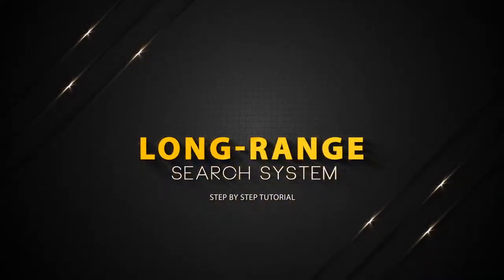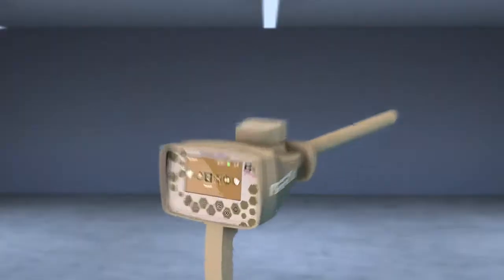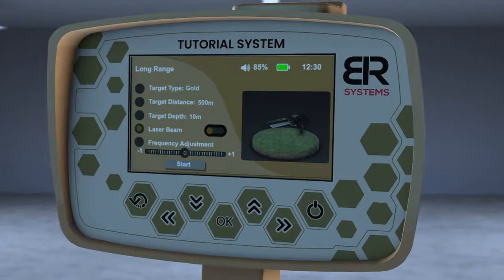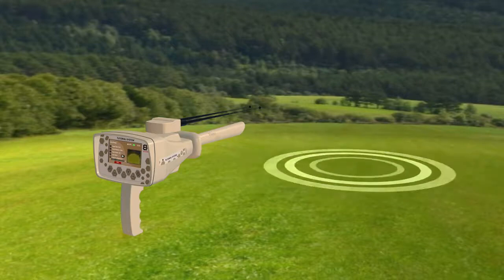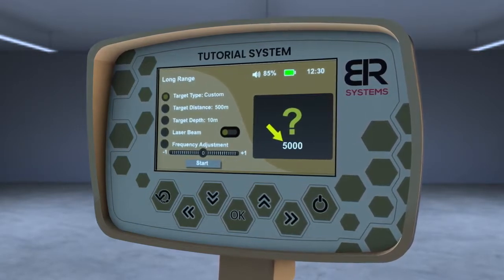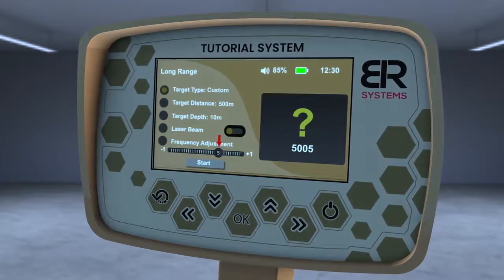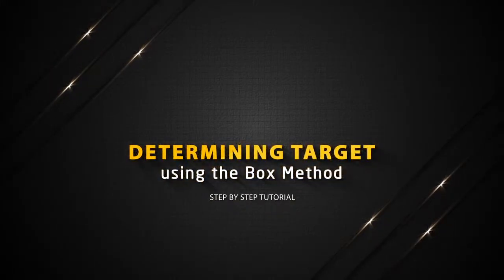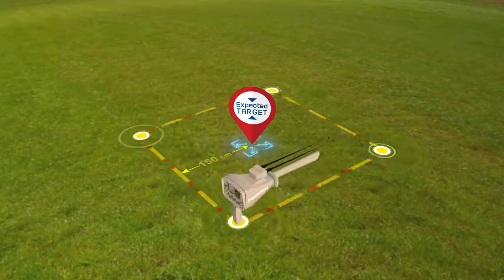طريقة استخدام جهاز كشف الذهب BR20 PRO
This mini device detects gold and treasures from long distances through the newly developed Long-range Locator system at BR Systems.

When you turn on this device and choose the metal to be detected, the device will start directing you towards the detected targets in the area, through the front sensor guidance feature in the device, which is integrated with the technology of visible radar signals on the screen, in addition to the audio signal until it reaches you to the target center.

This device, through the automatic detection technology BUM, can connect you to potential targets in the area within a short time.

If you are one of those searching for gold and treasures buried underground and looking for the acquisition of a modern and advanced exploratory device with a small size and easy to use, then this device meets that with a high detection speed.

We have developed this device and manufactured it in a way that makes it one of the most important reagents used among researchers and prospectors for the treasures buried underground.

This device is powered by newly invented and developed technologies and software that are exclusive to BR Systems.

For orders and inquiries, please find us on the following address
United Arab Emirates - Abu Dhabi - Al.Khaldiya. Next to Al.Khaldiya Mall
behind shinning towers. Mohammed Al.Muhairi building No 24 - Mizan